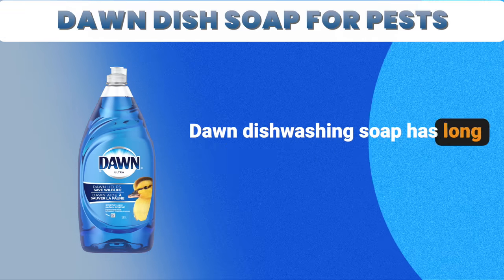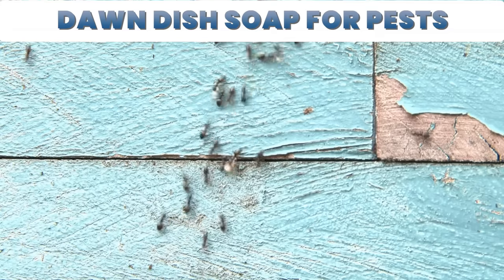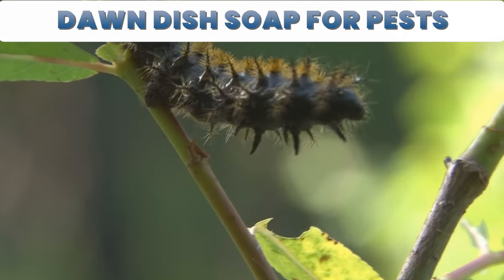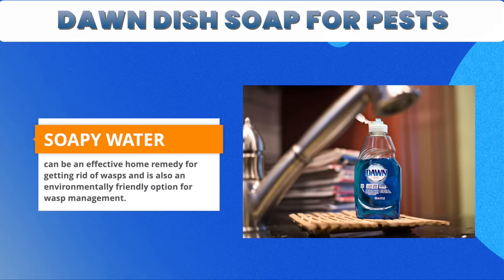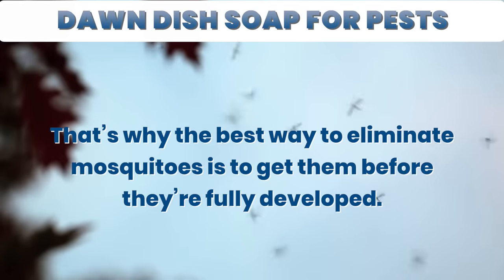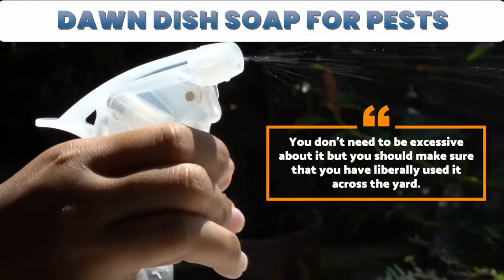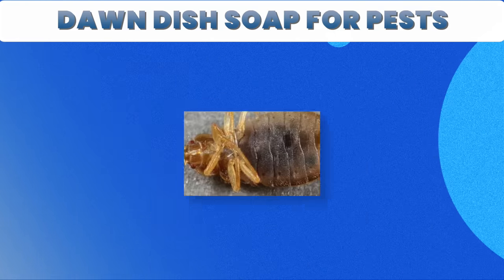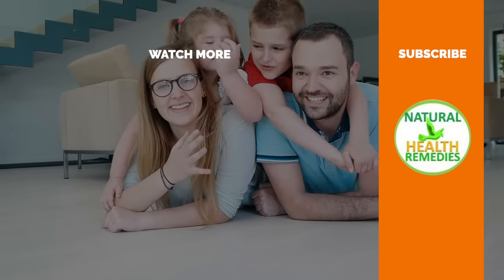DAWN DISH SOAP: Ultimate Pest Control For BEDBUGS, ANTS, GNATS, FLEAS, BUGS, WASPS, MOLES, MOSQUITO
Dawn dishwashing soap has long been known for its use on more than just dishes.
Surprisingly, it can even be used to get rid of pests.
However, there are some things you should know before you use it on the dreaded pests.
It needs to be applied in a specific way, and some versions of Dawn are more effective than others.
So Here are the best ways to use dawn dish soap to get rid of certain pests.
1.
Gnats.   Whether they're a result of moist houseplant soil or rotting food in your garbage can, gnats can be a nuisance.
But just because gnats are around, it doesn't mean they need to be tolerated forever.
Fill a glass or a bowl with 1 tablespoon of sugar, 2 tablespoons of apple cider vinegar, a half cup of warm water, and about 5 drops of liquid dish soap and stir well.
Gnats will be attracted to the sweet sugar and pungent vinegar, but the sticky dish soap will disable them from escaping.
This trick also works with wine!
If you have an unfinished bottle of red wine that has oxidized and turned sour, use the wine to replace the water, sugar, and vinegar.
Just add the liquid dawn dish soap, set it out in the open, and wait for the gnats to dive in.
2 .
Ants.  Ants in the house are a big nuisance.
They enter your home when they smell or sense food.
Some ants may nest inside rotting floorboards or window frames of a house.
To get rid of ants make a mixture of dish soap or dishwashing liquid, and put it in a spray bottle and shake it well.
Then you can Spray it on the ants.
The solution will stick to the ants and the dish soap suffocates the ants to death.
This spray can also be used to kill ants that are thriving on your plants.
The solution will kill the ants without harming your plants.
3. fleas.